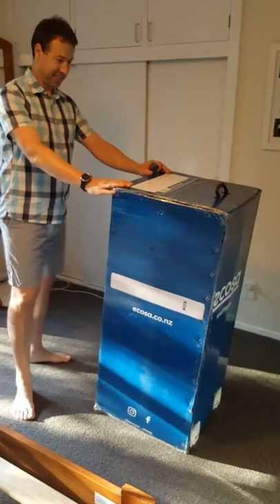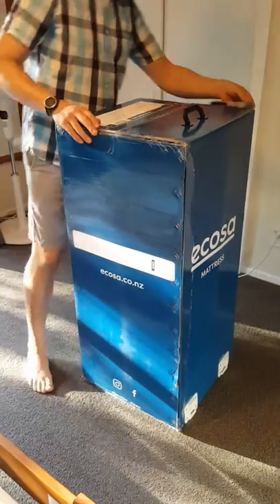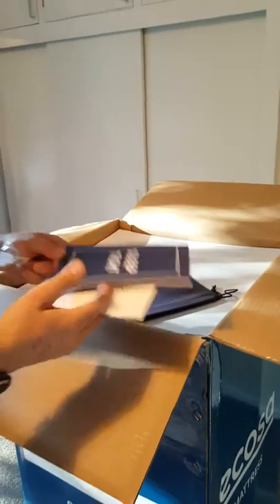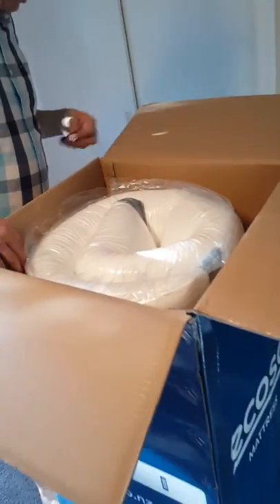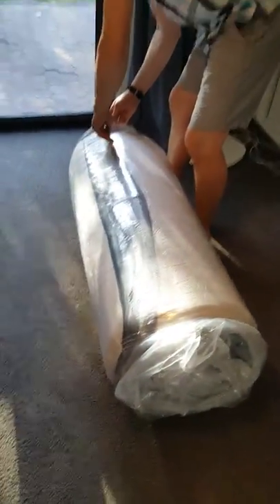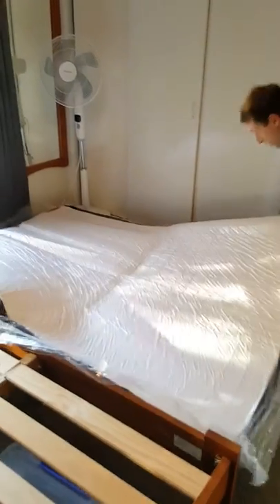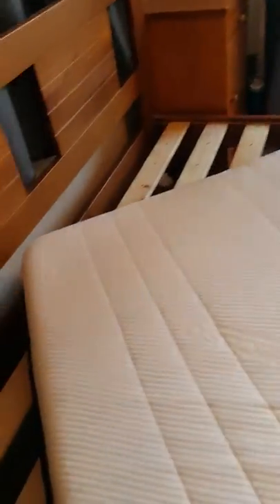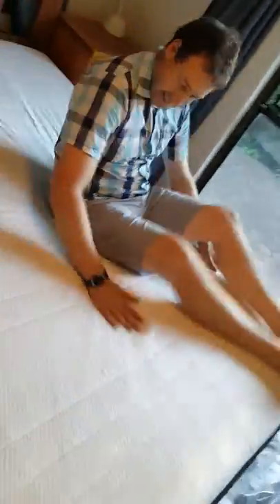Ecosa Mattress Unboxing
Our Ecosa memory foam mattress in a box arrived! Watch us unbox it. Read my full review of the Ecosa mattress